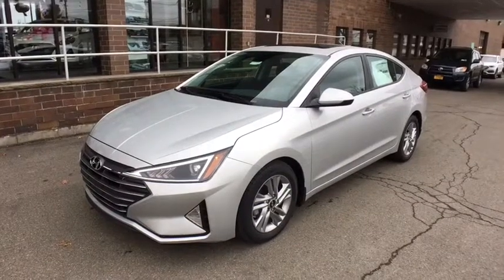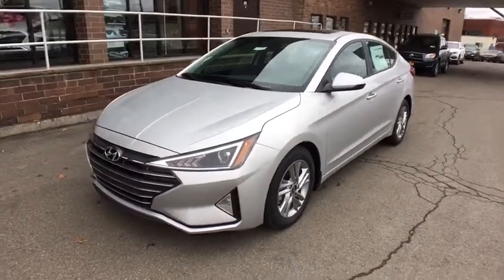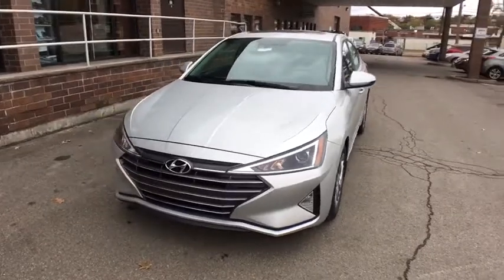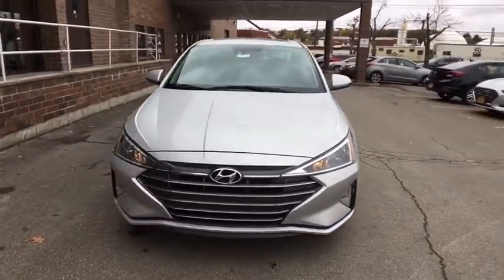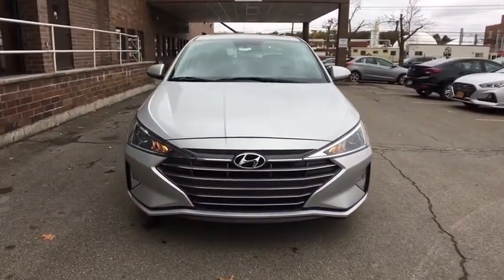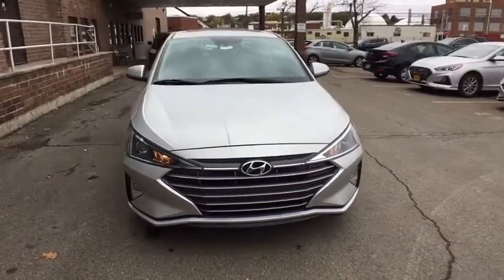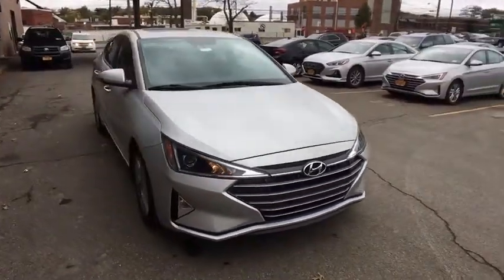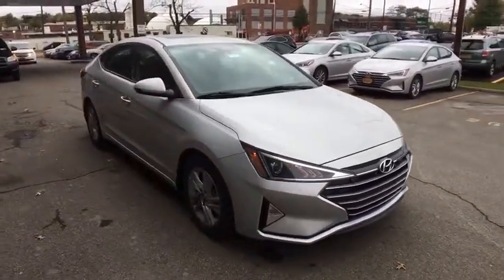2020 Hyundai Elantra Vestal, Binghamton, Ithaca, Johnson City, Big Flats, NY HY4947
New 2020 Hyundai Elantra available in Vestal, New York at Miller Auto Team. Servicing the Binghamton, Ithaca, Johnson City, Big Flats, NY area.
2020 Hyundai Elantra Value Edition - Stock#: HY4947 - VIN#: 5NPD84LF2LH531757